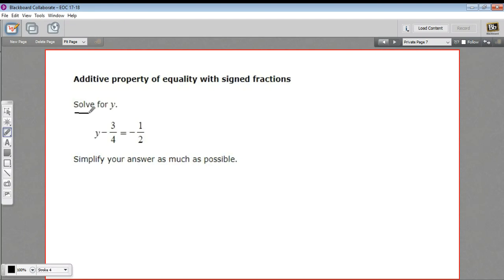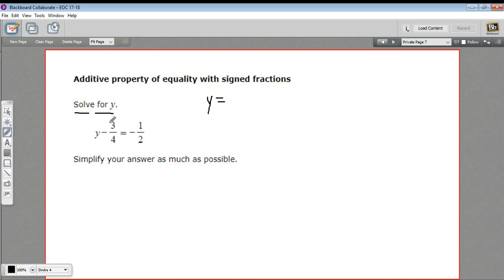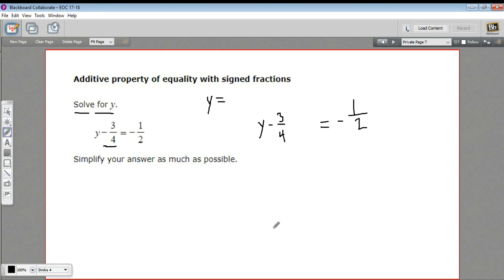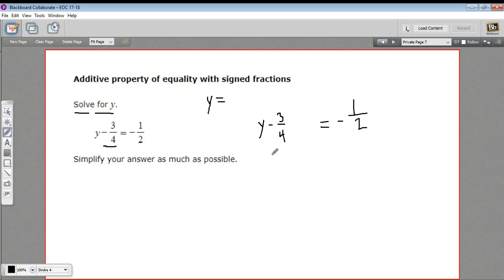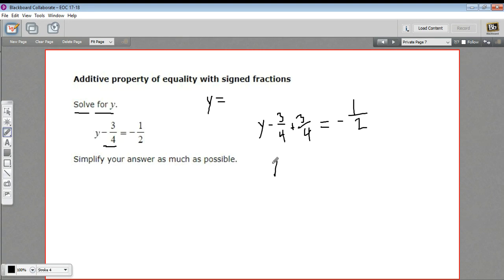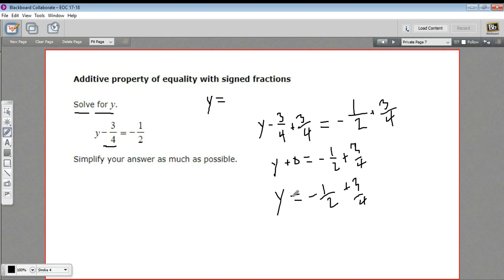Additive property of equality with signed fractions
How to solve problems involving the additive property of equality with signed fractions